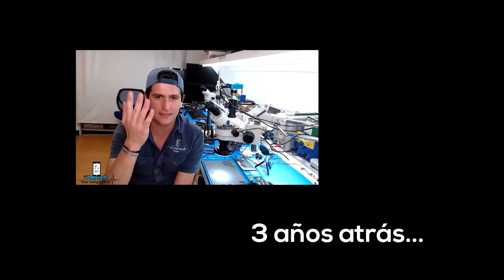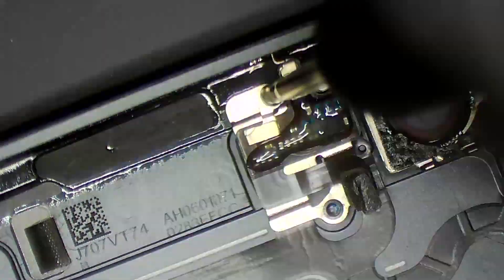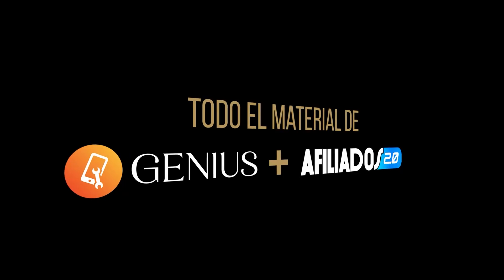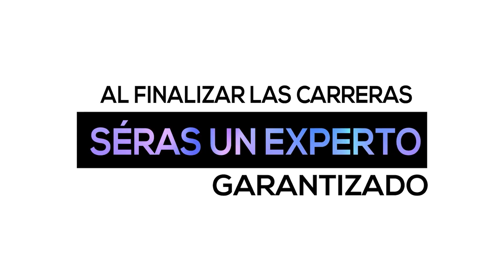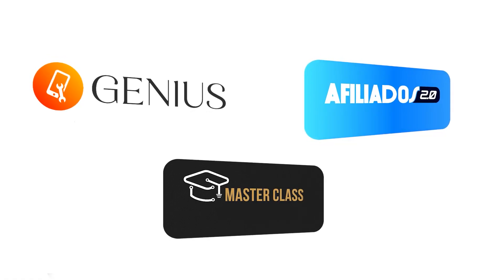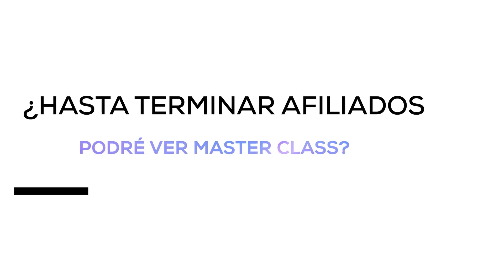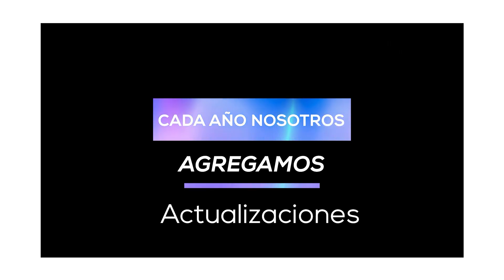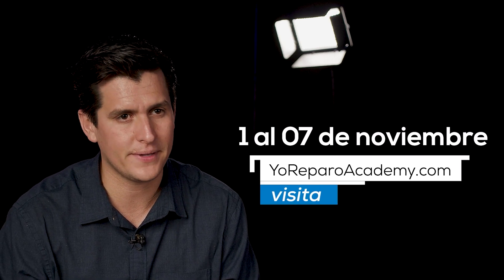Yo Reparo Academy Event - CURSOS ONLINE 2022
Inscripciones abren  del 1 de noviembre al 7 de noviembre del 2022